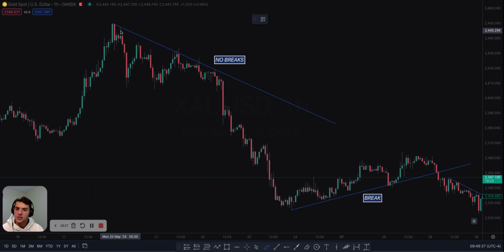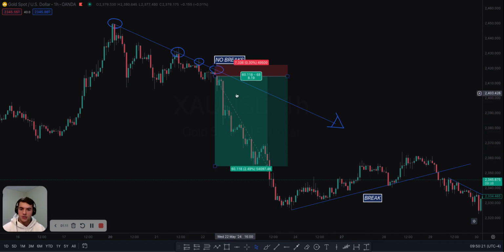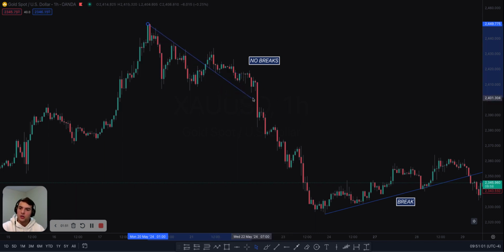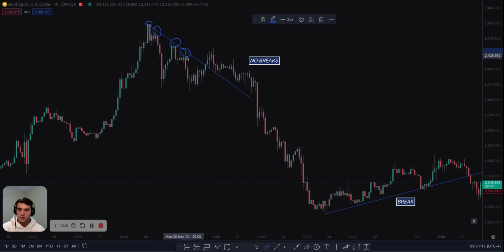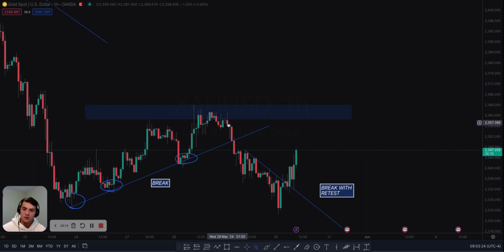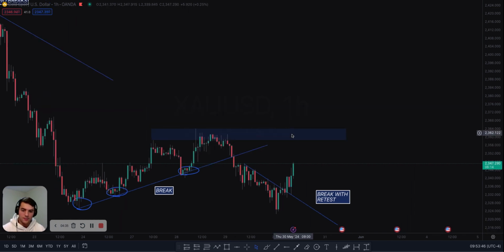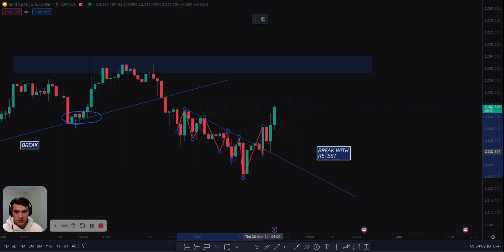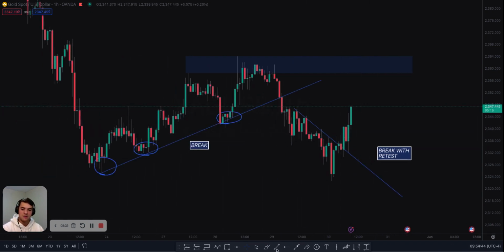Technical Analysis Part 3: Understanding Trend-Lines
In this video, we dive deep into the world of trend lines.

What are Trend lines? Get a clear definition and understand their significance in technical analysis.
Drawing Trend lines: Step-by-step instructions on how to draw accurate trend lines on various types of charts.
Types of Trend lines: Learn the differences between breaks , no breaks , break and retest.